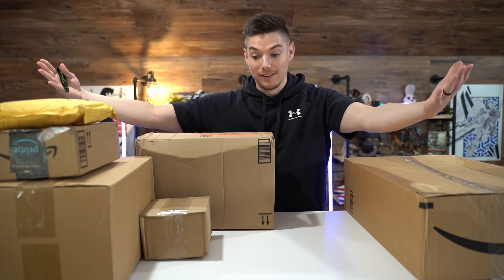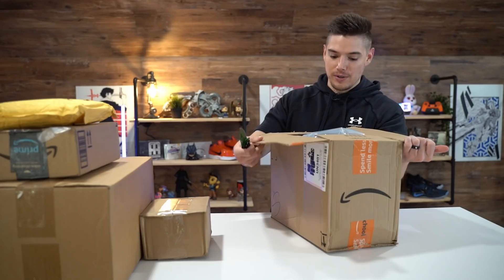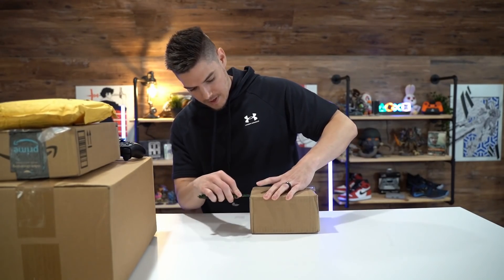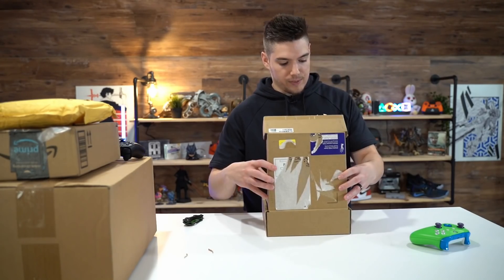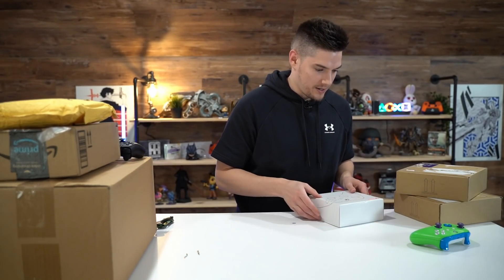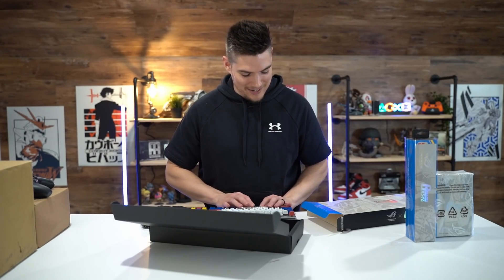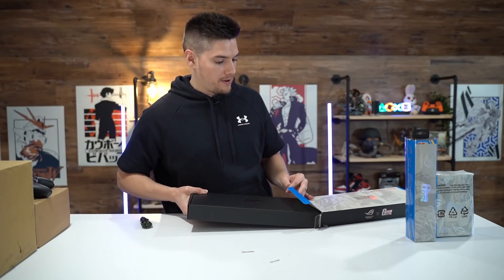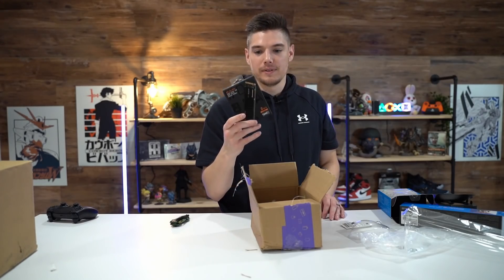My NEW Massive PlayStation & Xbox Gear Tech Unboxing!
Today we unbox a ton of tech mostly for my gaming setup! Unlock new career opportunities and become data fluent today! and check out the first chapter of any DataCamp course for FREE!